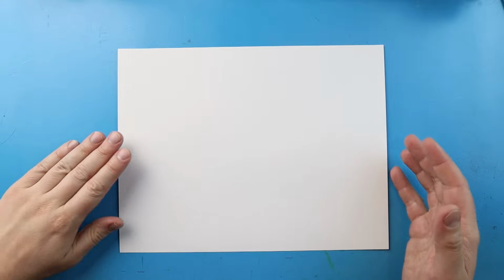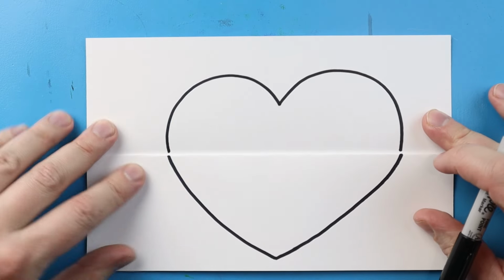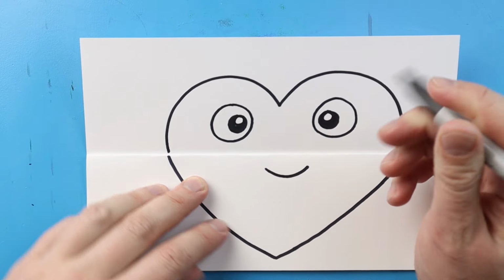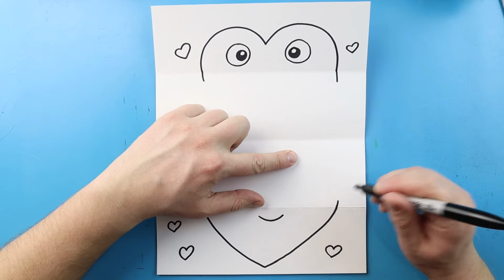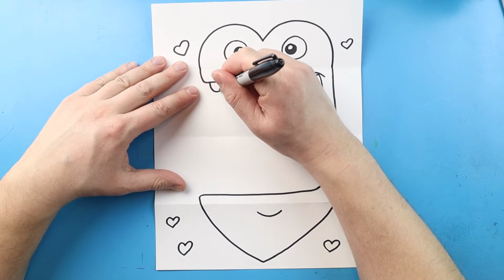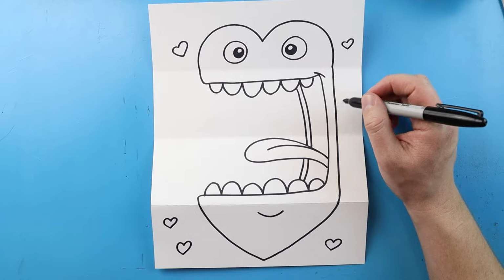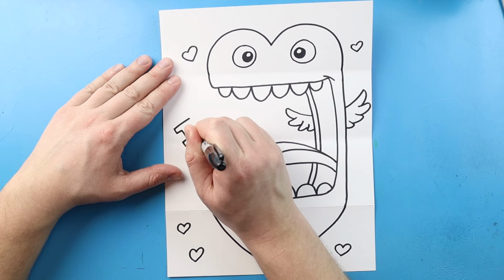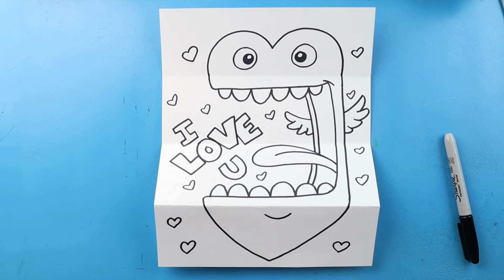How to Draw a Valentine's Heart Surprise Fold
Step by step video on how to draw a Valentine's Heart Surprise Fold!!!